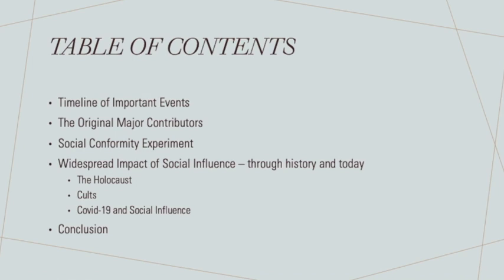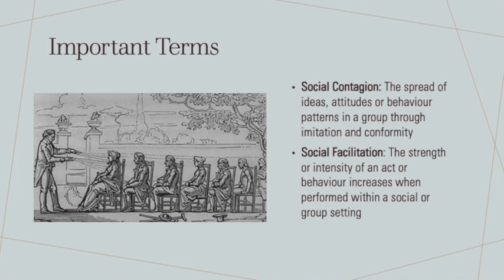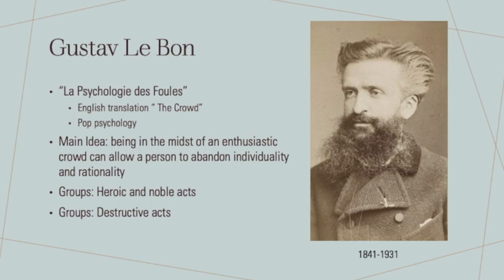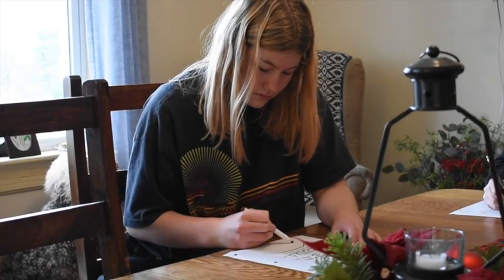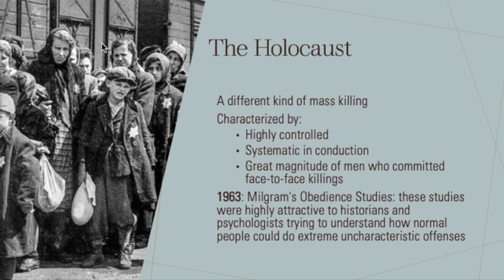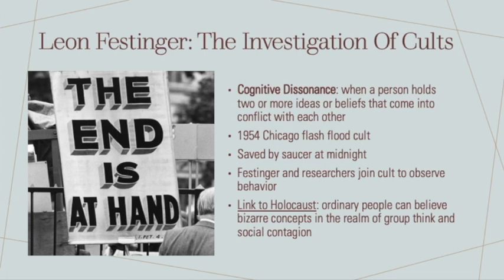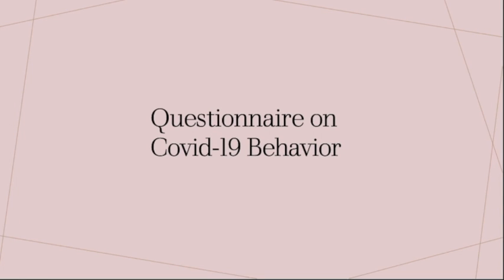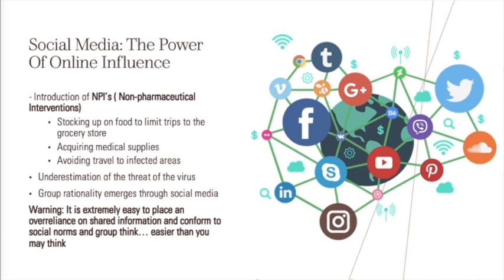Following the Trends of Social Influence Throughout History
History of Psych Presentation- PSYC 4053